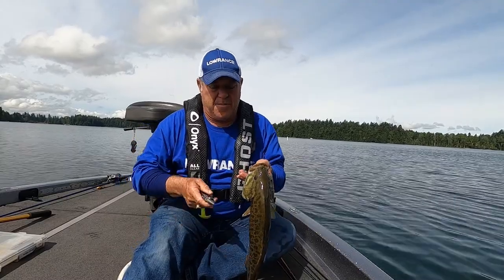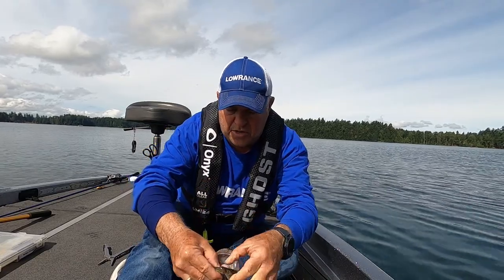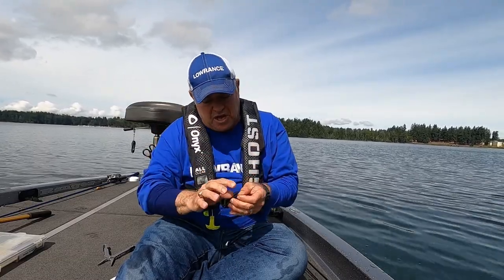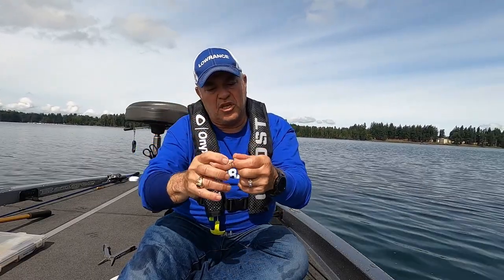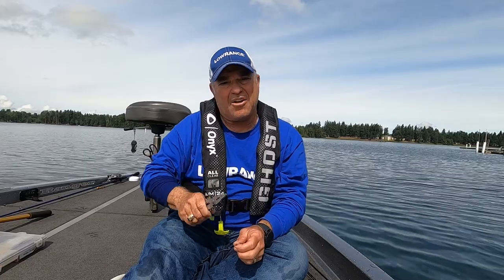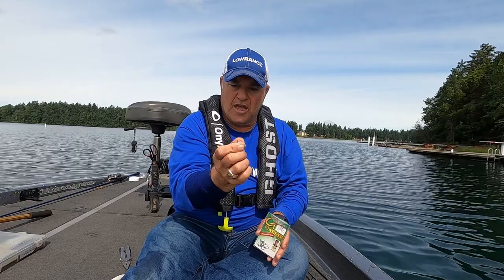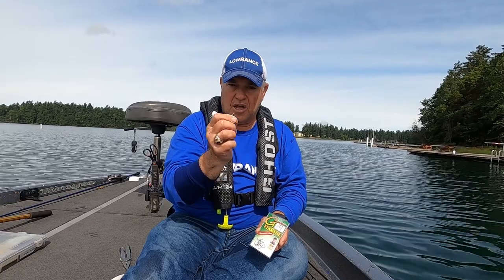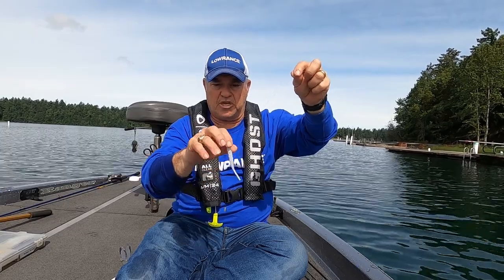DropShot Hook Tips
Marc Marcantonio discusses the proper hook size selection for the dropshot rig when using light line for bass.  Learn why smaller can be better, and how the right hook will help you land big bass.  The hook discussed in this tip is a Gamakatsu Split Shot/Drop Shot hook in size #4.  Marc pairs this with a QuickDrops dropshot weight, and a Yamamoto Shad Shaped Worm in color #031 (blue pearl).